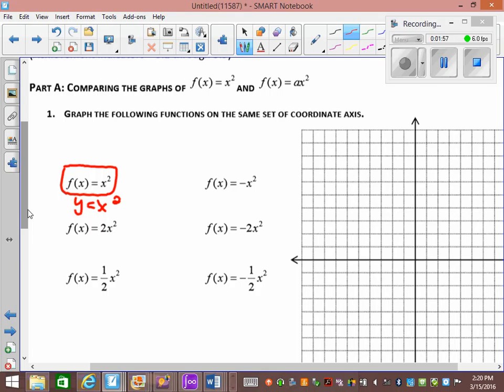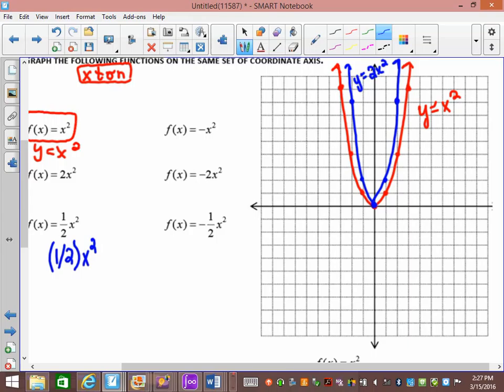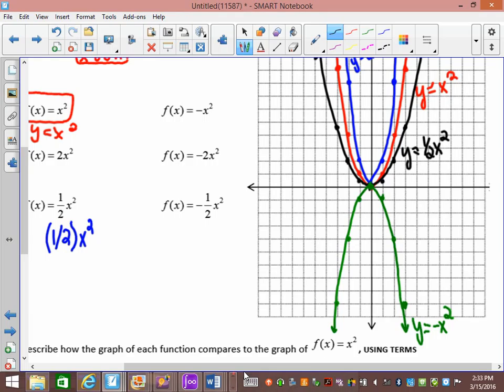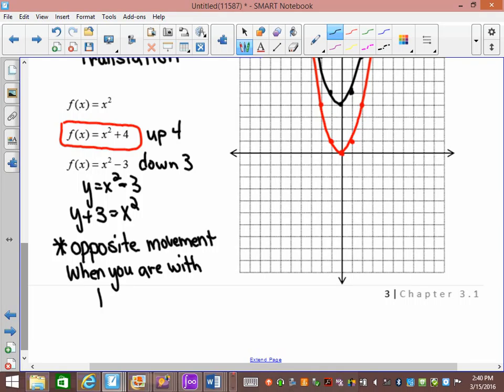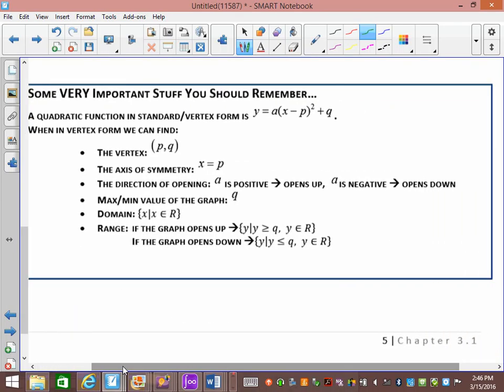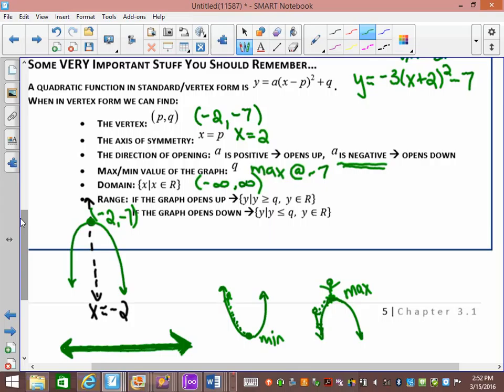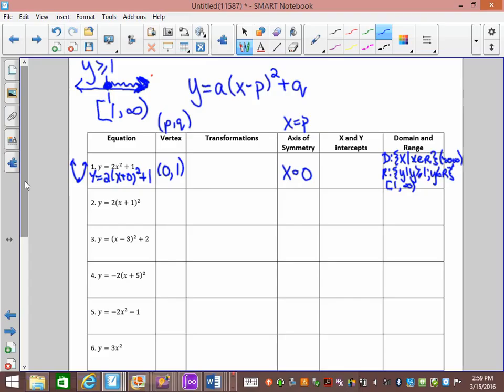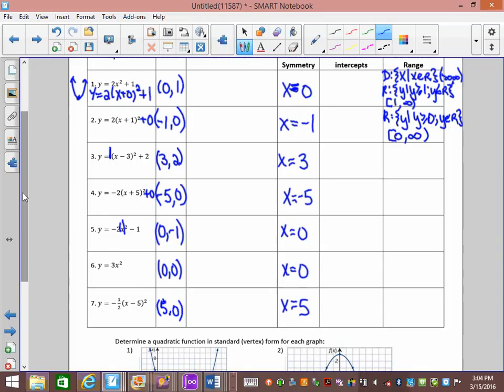Quadratic vertex form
Quadratic Vertex Form Part 1